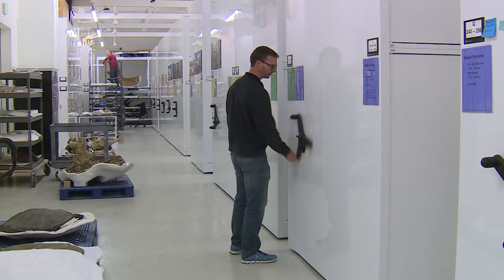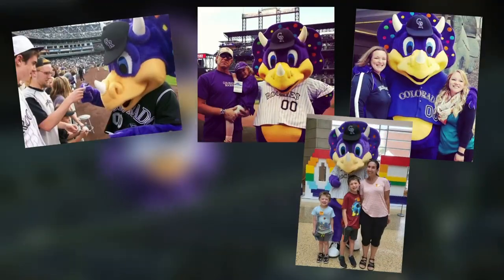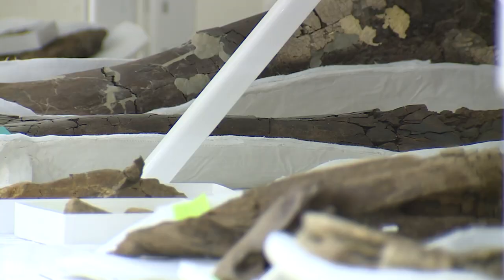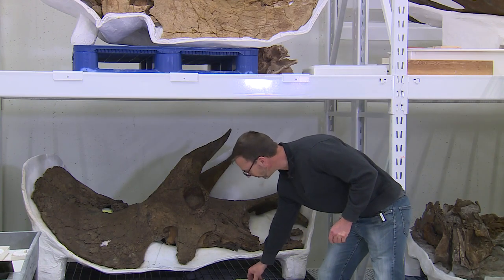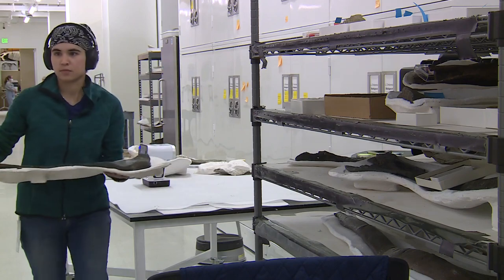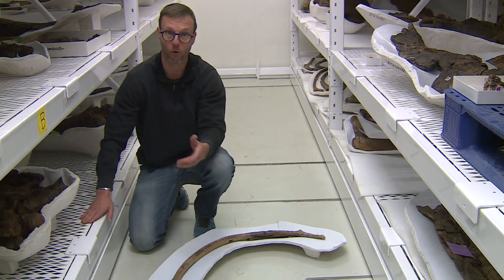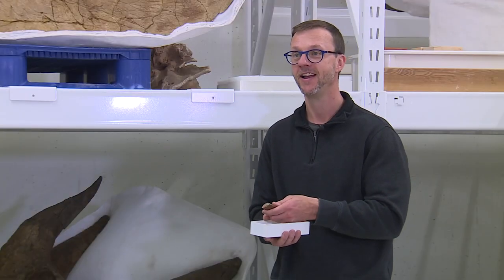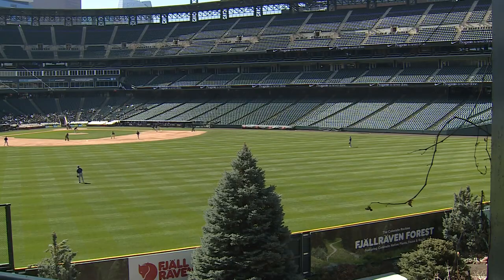The history of the Rockies' mascot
Dinger has been the mascot of the Colorado Rockies since 1994. Some fans may be unaware of the team's decision to go with a dinosaur mascot.

9NEWS (KUSA) is located in Denver, Colorado.